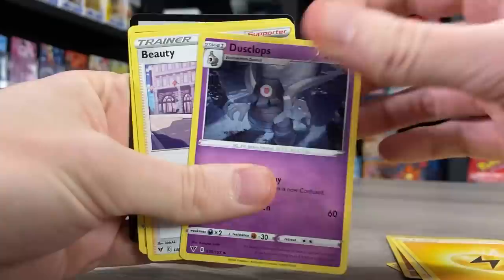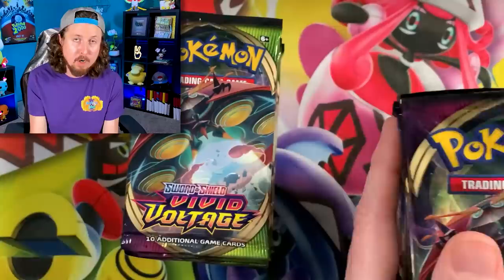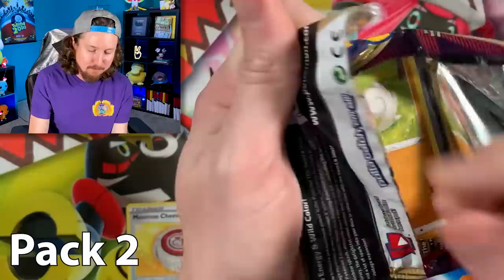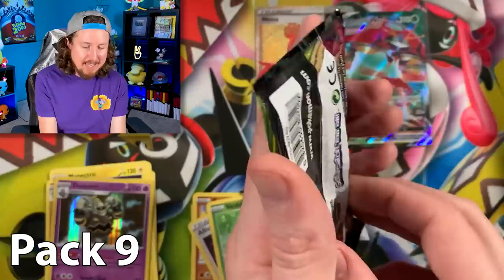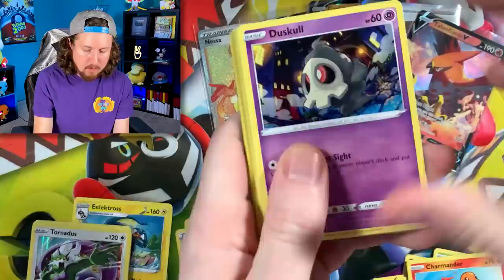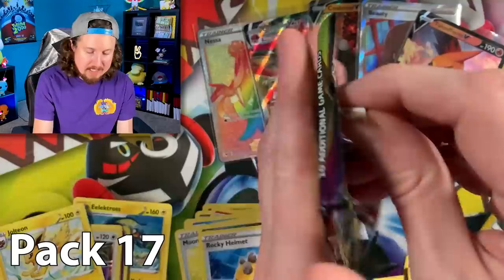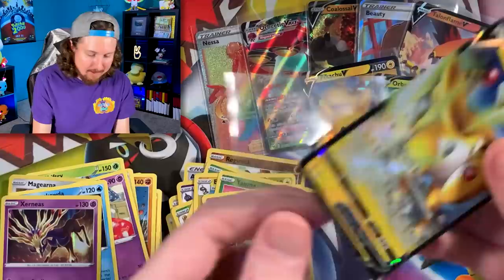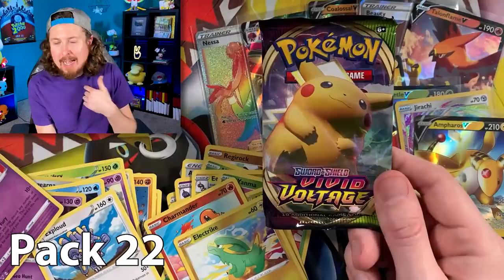DO I HAVE A 100% COMPLETE VIVID VOLTAGE POKEMON CARD BINDER? [opening]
My Pokemon card binder build! Do I have a 100% complete Pokemon Vivid Voltage set after opening Pokemon cards from multiple booster boxes of Vivid Voltage packs? Using an ultra pro Pokemon binder to build my complete set. Luckily the rainbow rare Pikachu has been added to the collection!

RealBreakingNate
USA